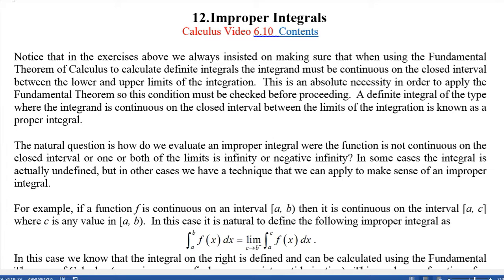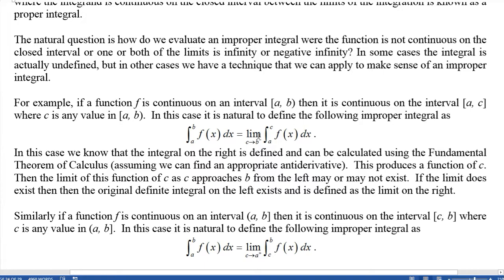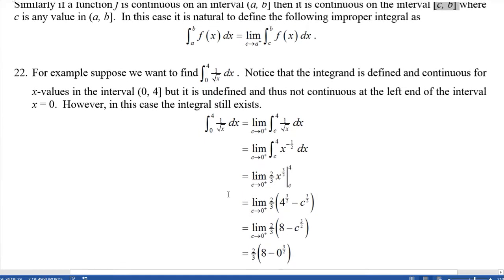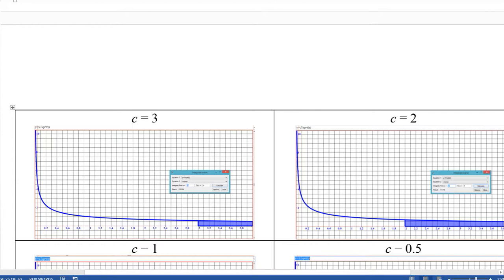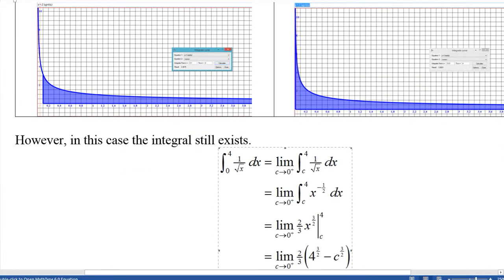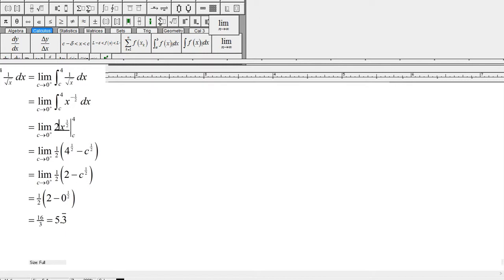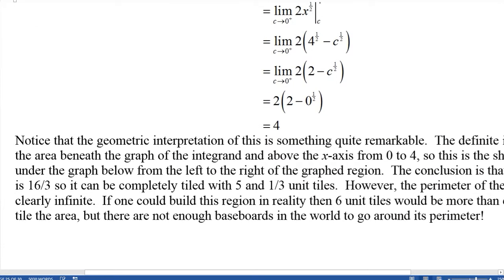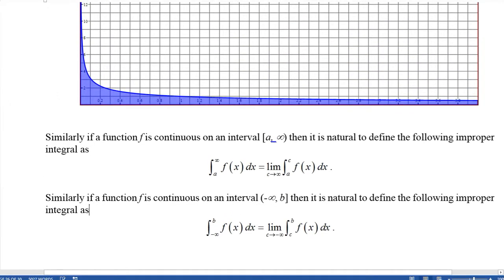Calculus 5.10 Improper Integrals A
We define what is meant by an improper integral and work out an example.